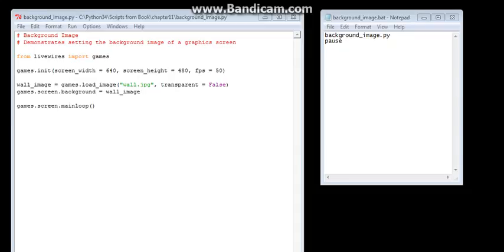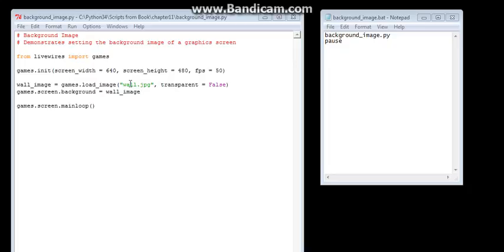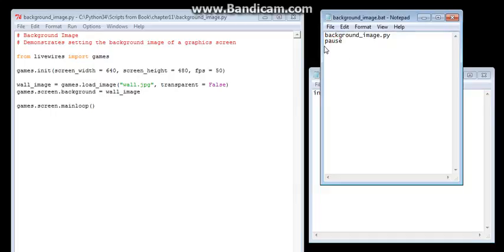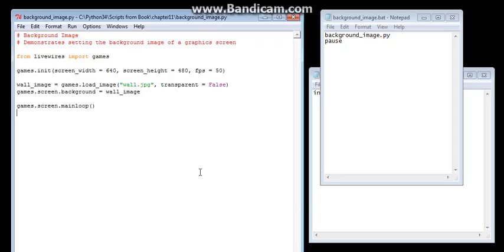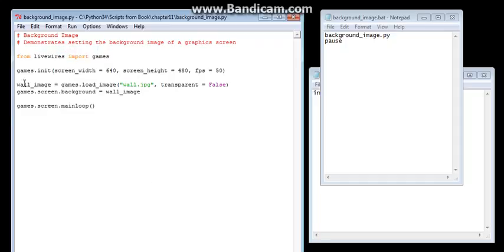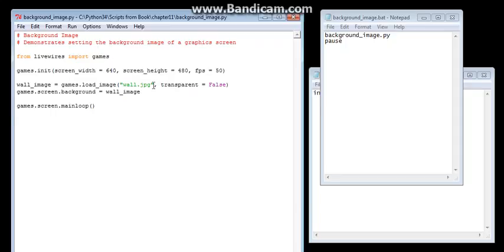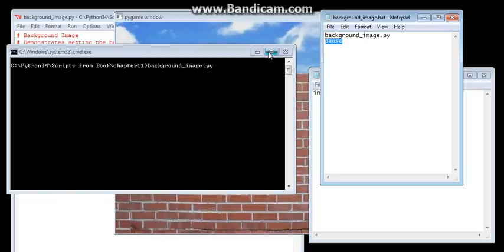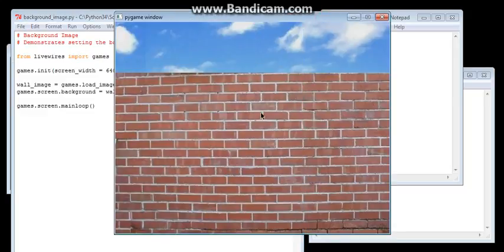Chapter 11 Background PY Overview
A look at the Background Python program from Chapter 11,

While this video is covering the program from another book, you can also purchase my book, "Introduction to Python Programming" on Amazon.